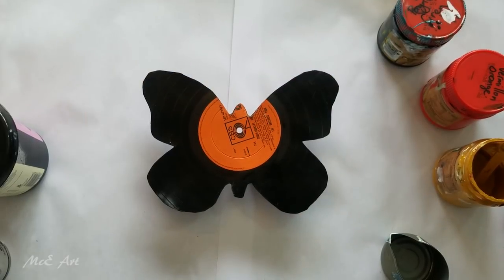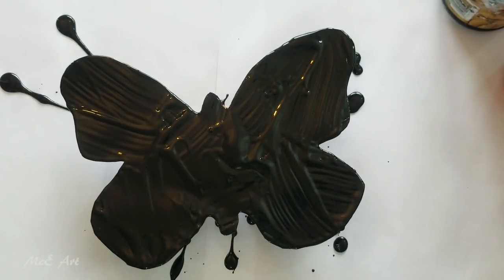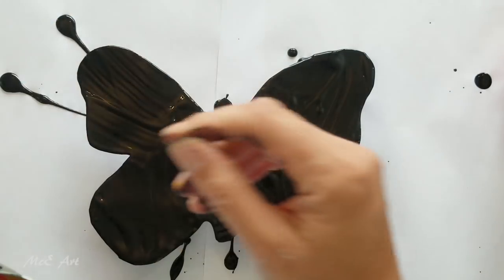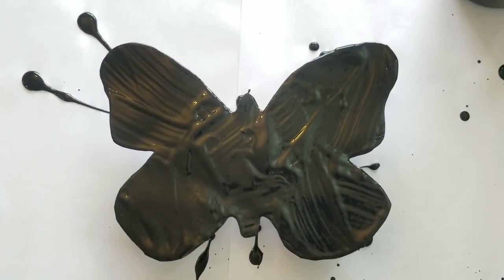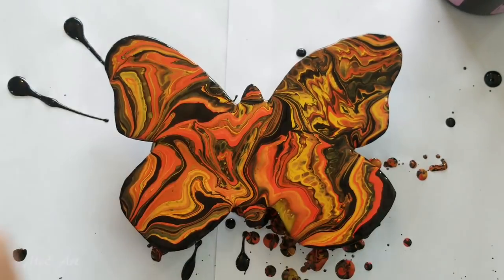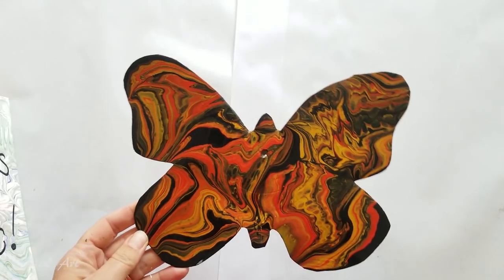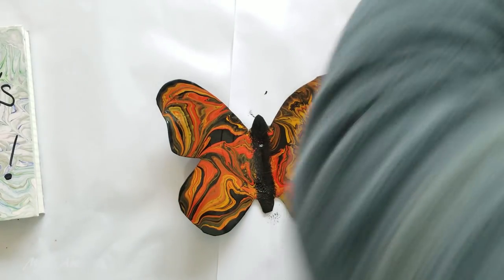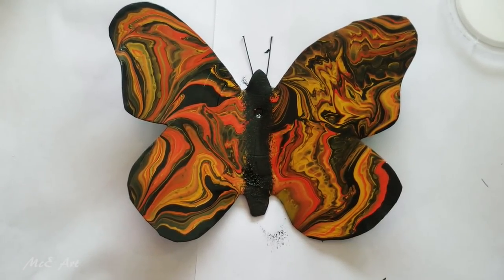455 Painting a Monrach Butterfly using Acrylic Pouring on a Record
This is acrylic on a cut record (to see how to cut the record please check out this video

20,000 Subscribers Free Webinar "How to price your work" find out more

5000 Subscribers Free Webinar "How to make money doing what you love" find out more

1000 Subscribers FREE webinar "Unleashing Your Creativity" recording is now available so register to receive the recordings